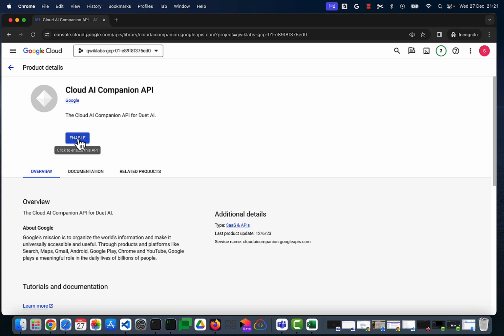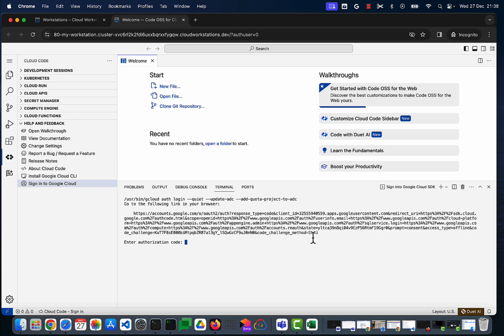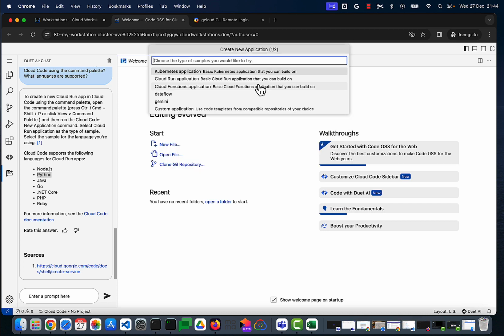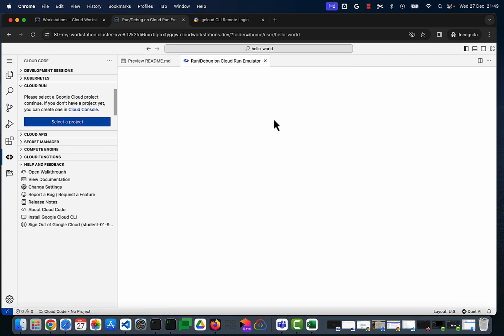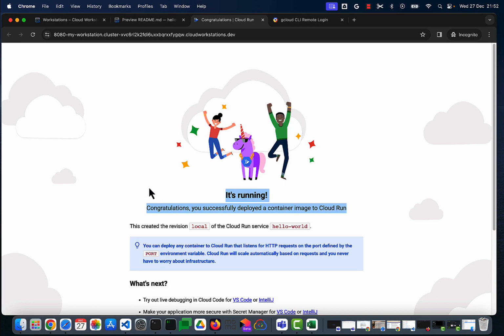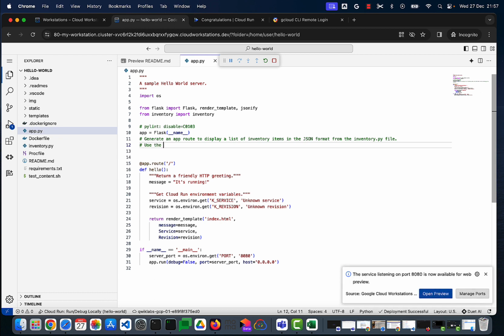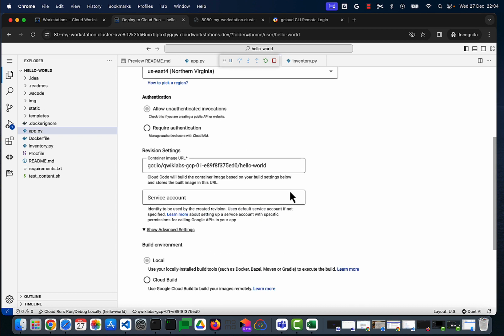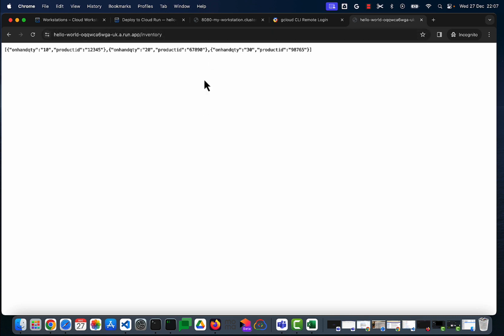Gemini Code Assist | Develop & Deploy a Python Flask App on Cloud Run | Prasanjit Singh